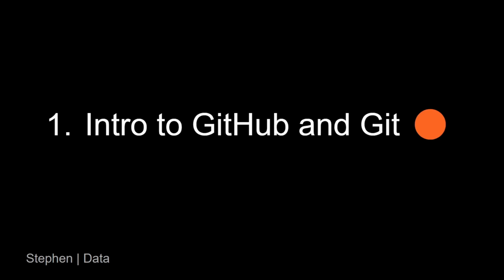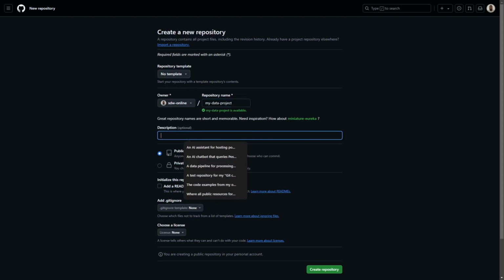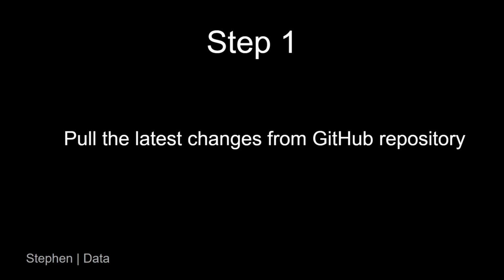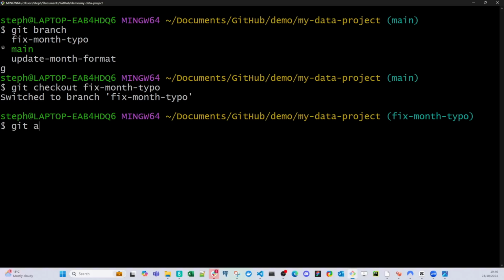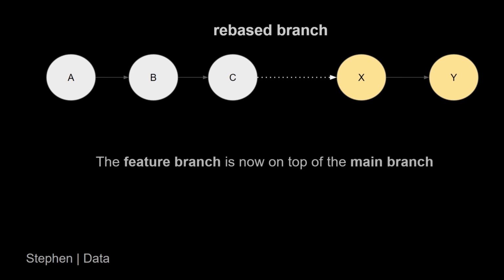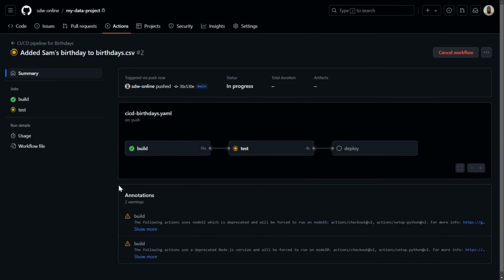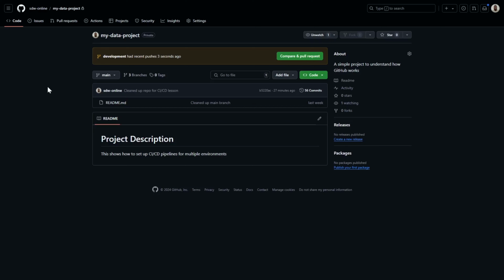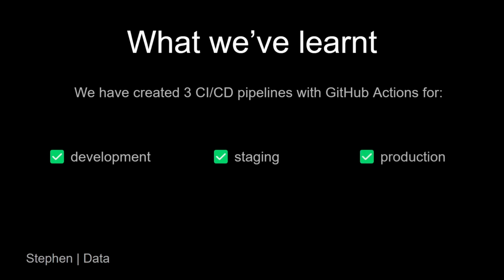Git | GitHub | GitHub Actions crash course | Beginners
💻 Learn the basics needed to use

- Git
- GitHub
- GitHub Actions

 Follow along at your own pace - feel free to drop any questions or feedback you have in the comments below.

⏲️ Timestamps:

- Preface (00:00)
- 1 - Intro to GitHub & Git (00:29)
- 2 - Setting up GitHub and Git (04:02)
- 3 - Setting up GitHub project (06:42)
- 4 - Managing changes in a repository (09:20)
- 5 - Working with branches (13:13)
- 6 - Resolving conflicts (17:09)
- 7 - Raising a pull request (PR) (19:39)
- 8 - Handling mistakes in Git (22:22)
- 9 - Intro to GitHub Actions (27:58)
- 10 - Create a simple GitHub Actions workflow (29:31)
- 11 - Managing multiple environments (34:35)
- Conclusion (46:38)